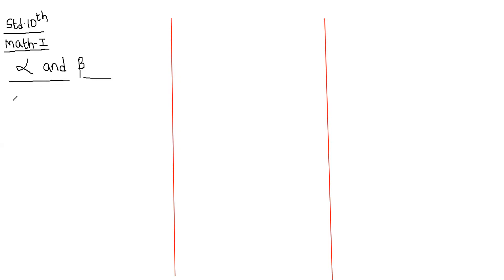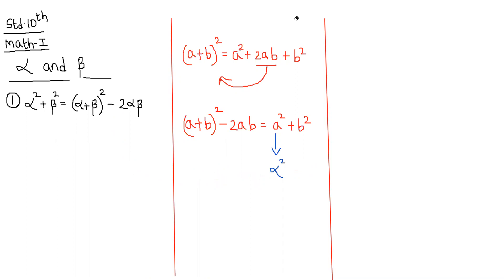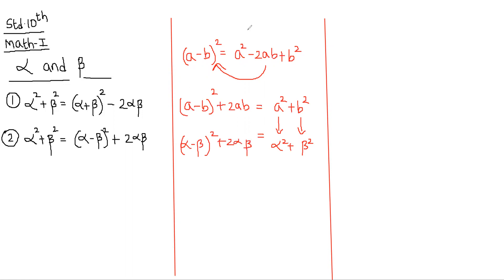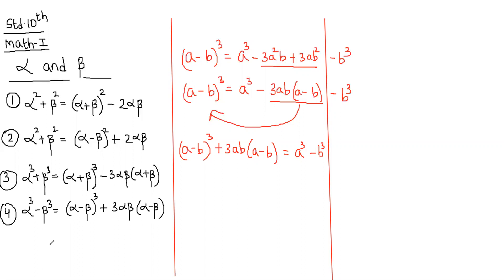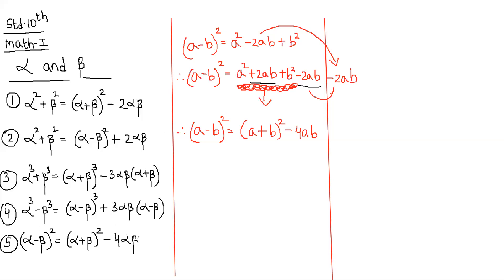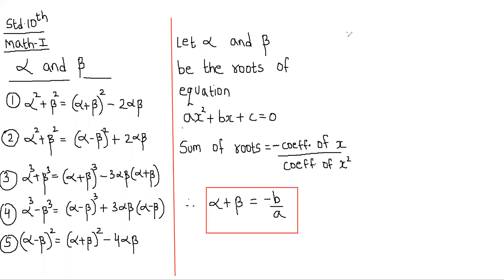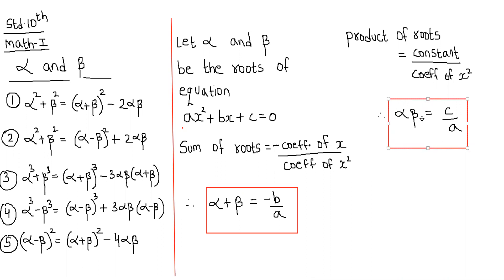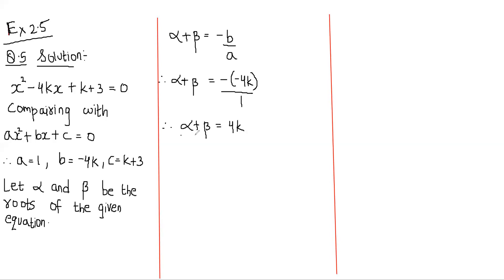Alpha and Beta identities in quadratic equation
10th , Quadratic Equation, relation between alpha , beta and coefficients of quadratic equation.